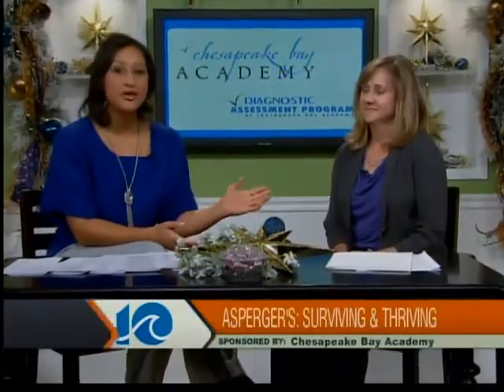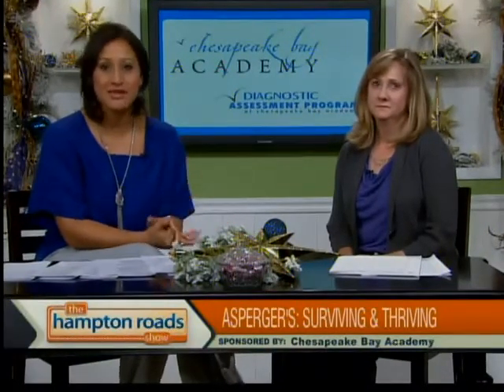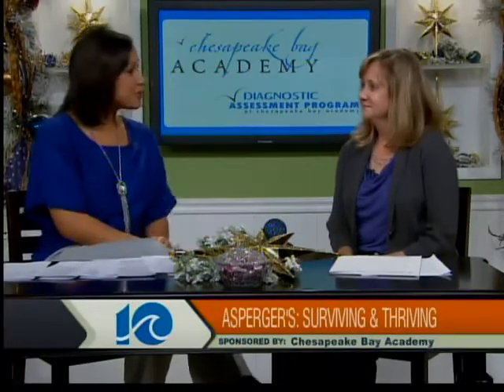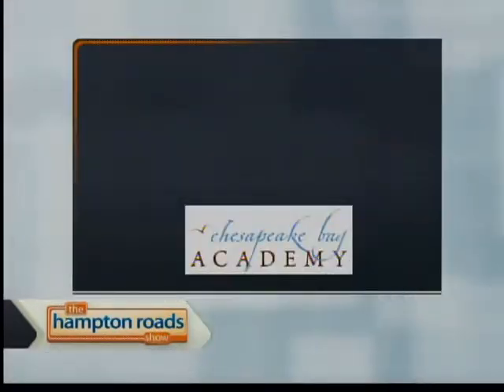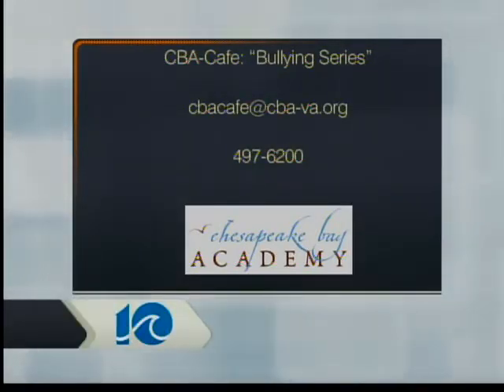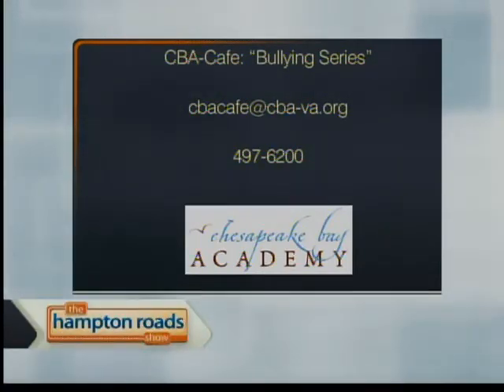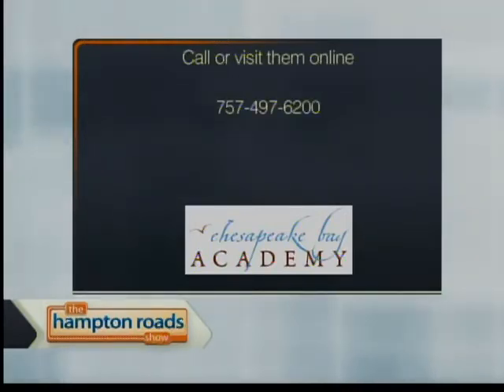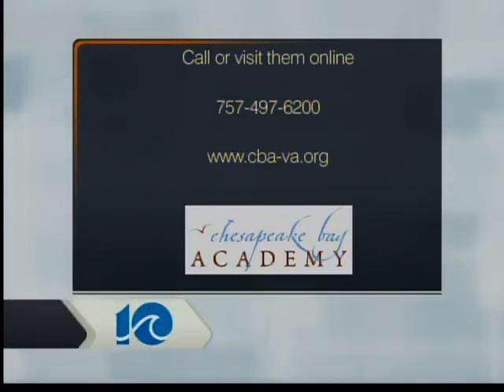Chesapeake Bay Academy